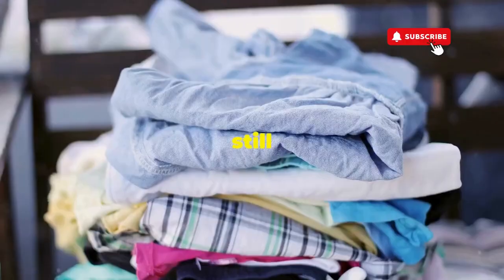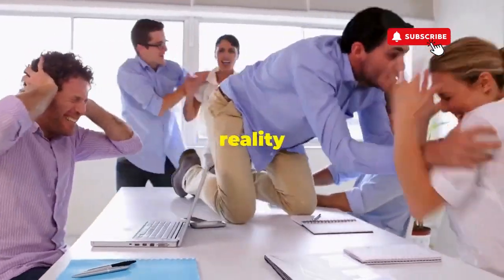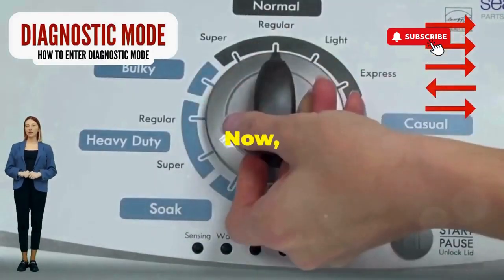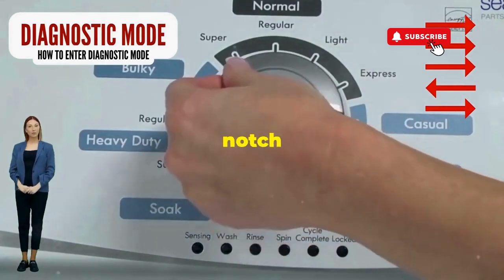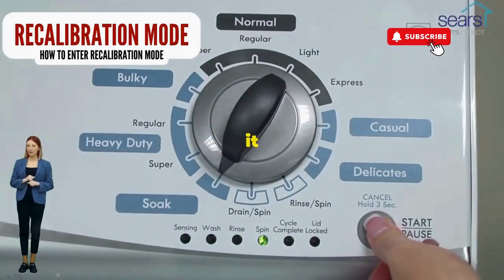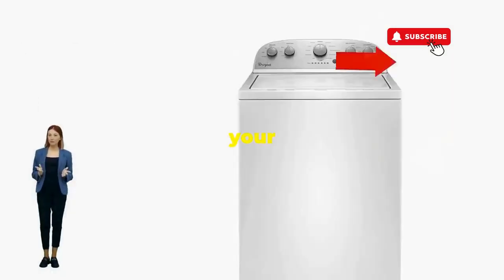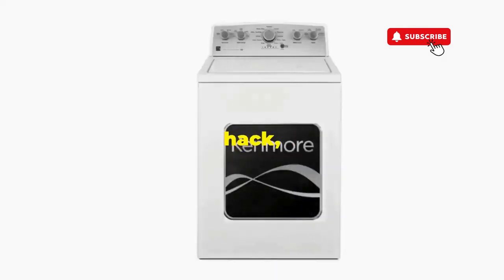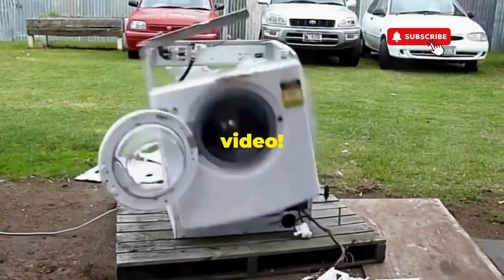What is the most common fault on a washing machine?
Vertical Modular Washer Repair Bible :
STEP 1: Recalibrate
STEP 2: Pull Codes
STEP 3: Read Codes
STEP 4: Replace Part

matter!

FREE VMW Bible The most common fault on a washing machine is **drainage issues**. Here’s a deeper look into why this happens and other frequent faults you might encounter

### 1. **Drainage Issues**
   - **Clogged Drain Hose**: Lint, debris, or foreign objects can block the hose, preventing water from draining.
   - **Blocked Filter**: A dirty filter can impede water flow, leading to drainage problems.
   - **Faulty Drain Pump**: If the pump is malfunctioning or damaged, it can stop the washer from draining.

### 2. **Unbalanced Loads**
   - Overloading or unevenly distributing laundry can cause the washer to vibrate excessively or stop spinning altogether.

### 3. **Lid Switch Problems**
   - The lid switch prevents the machine from operating when the lid is open. If it’s broken, the washer won’t start or spin.

### 4. **Agitation or Spin Failures**
   - Problems with the agitator mechanism can lead to poor washing performance, often due to worn belts or motor issues.

### 5. **Electrical Issues**
   - Power supply problems, such as blown fuses or tripped circuit breakers, can cause the machine to stop functioning entirely.

   - Many modern machines display error codes that indicate specific malfunctions, which can complicate diagnosis.

### Conclusion
While drainage issues are the most common fault, other problems like unbalanced loads and lid switch failures also frequently occur. Regular maintenance, such as cleaning filters and inspecting hoses, can help prevent these issues from arising. If problems persist, it may be best to consult a professional technician for a thorough diagnosis.